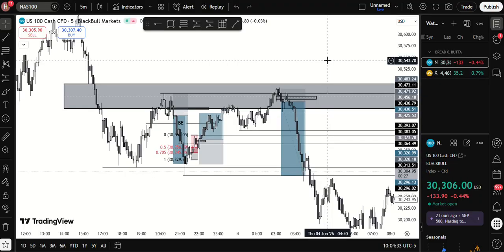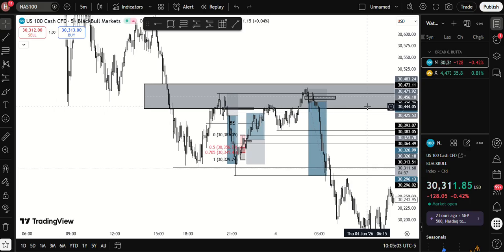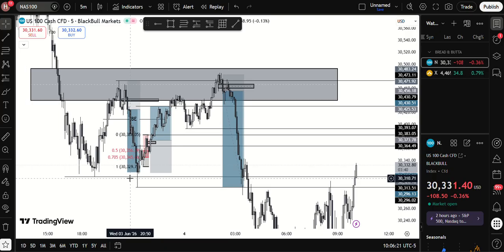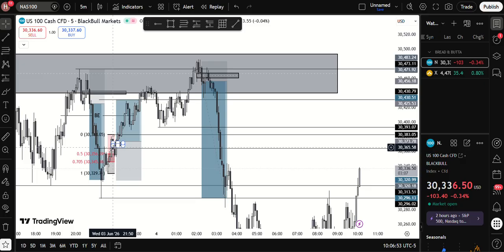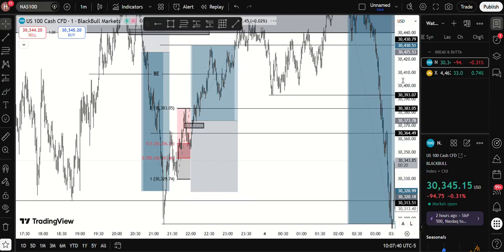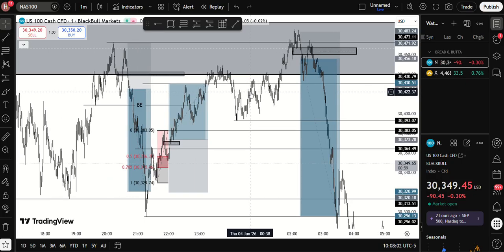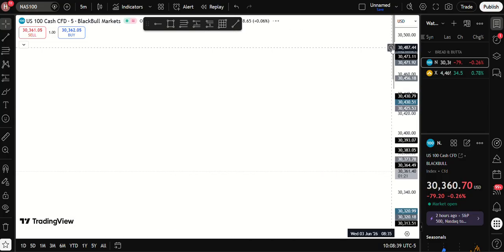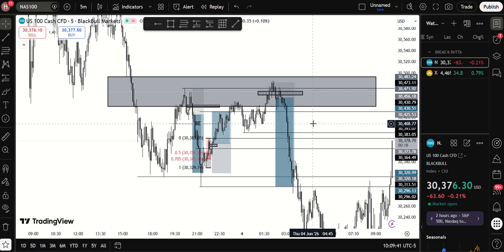Forward Testing 2 sessions (Asia & London Sessions) 3 Winning Trades Breakdown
Forward testing session breakdown covering Asia and London trading sessions. In this video, I go through 3 winning trades using fair value gaps, liquidity concepts, and OTE entries.

This is part of my journey rebuilding consistency after taking a break and going break-even on my live account in May. Currently forward testing to refine execution before returning full-time to live trading in June.

📊 Topics covered:

Asia session trade breakdown
London session trade breakdown
Fair Value Gaps (FVG)
Liquidity sweeps
OTE entries
Risk-to-reward execution